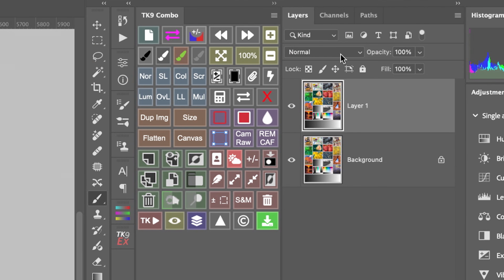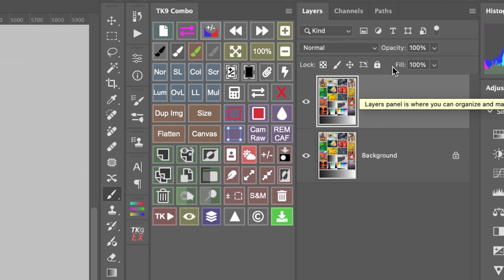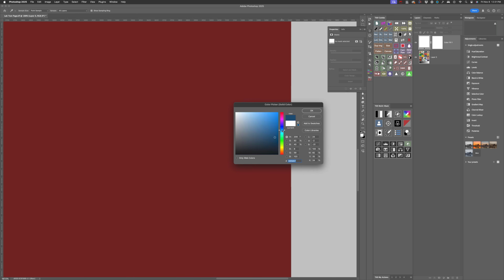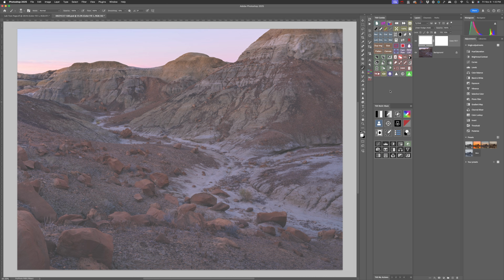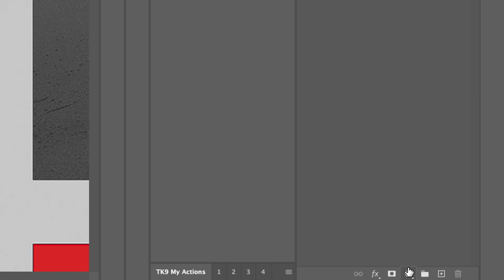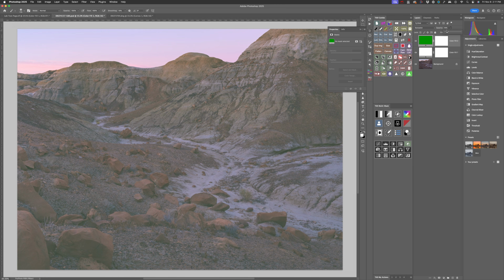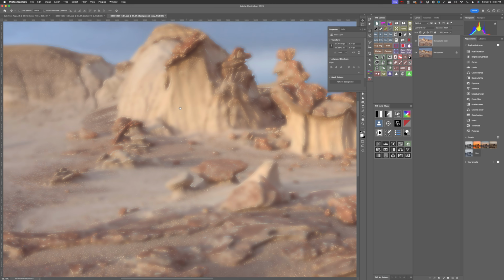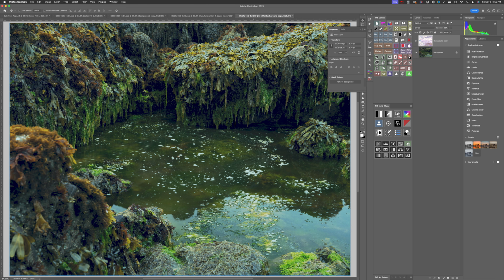Simple yet powerful Photoshop BLEND MODE tricks everyone should know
Layer blend modes have been a core feature of Photoshop since its early days, yet many photographers may not be taking full advantage of their capabilities. This video explores the different types of blend modes, explains how they are organized within the menu, and demonstrates practical ways to incorporate them into your photo editing workflow.

📦 PRODUCTS MENTIONED

📕 CHAPTERS

0:00 Intro
1:18 Blend mode groups
3:46 Opacity and Fill
4:13 Special 8 blend modes
5:05 Adding contrast
6:49 Softening contrast
7:55 Burn color
9:38 Sponsor
10:43 Dodge shadows with color
13:27 Burn skies
16:37 Split complimentary hues
22:07 Bloom highlights
26:16 Pop highlights

Could not produce videos without them! Sign-up for a free 30 day trial below:

Editing display
Editing computer
Display light